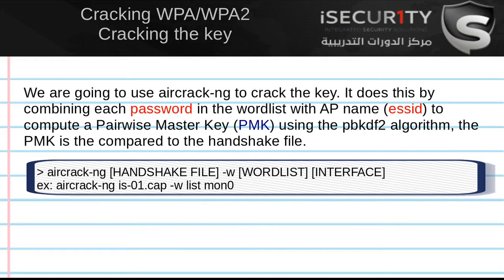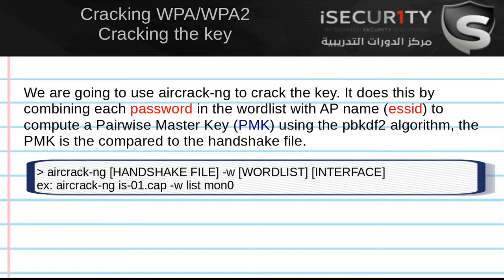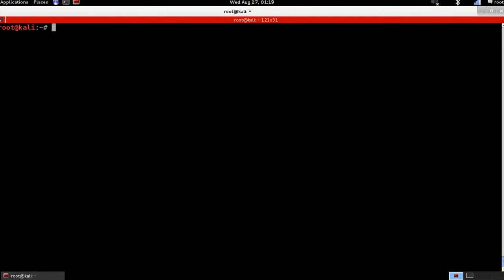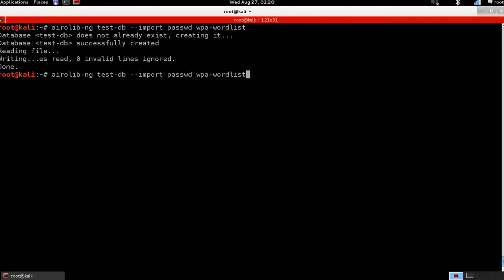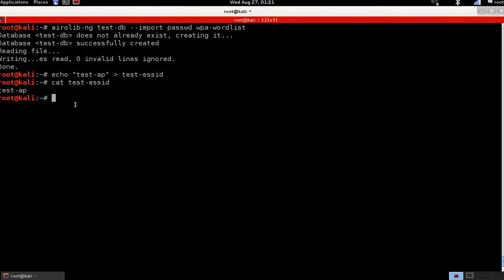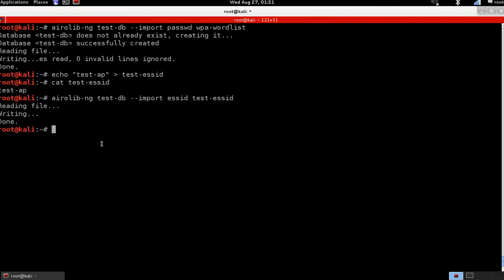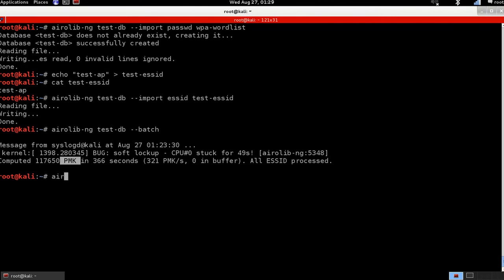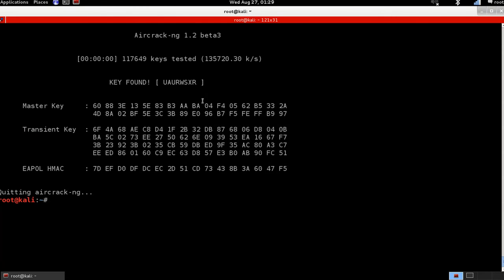How To Hack Wifi PasswordsKeys (WEP-WPA-WPA2) 2016- WPA Cracking Speeding the Cracking Process Using